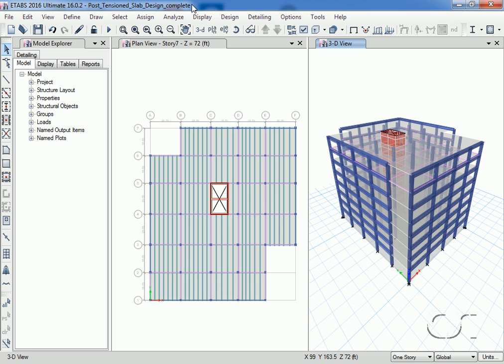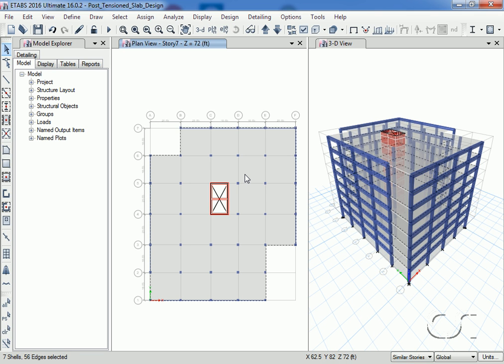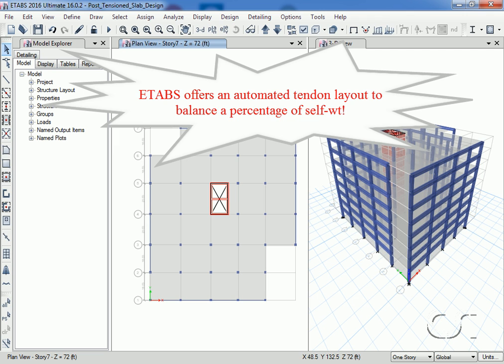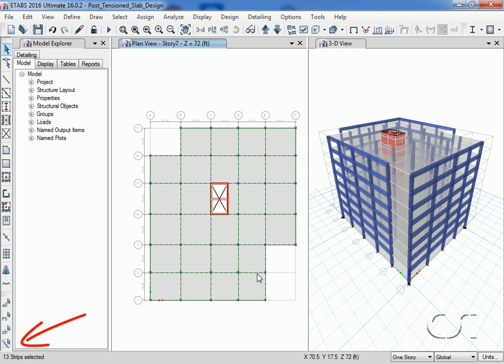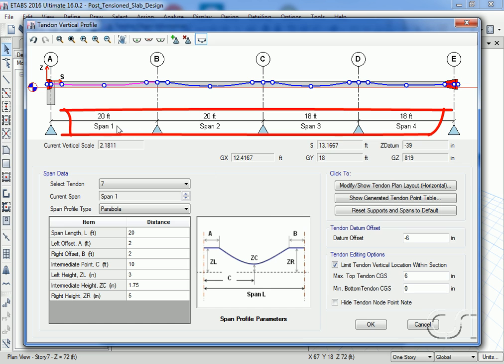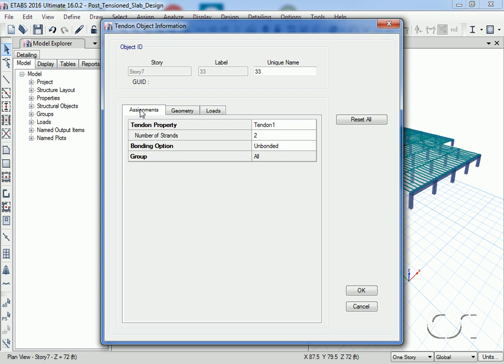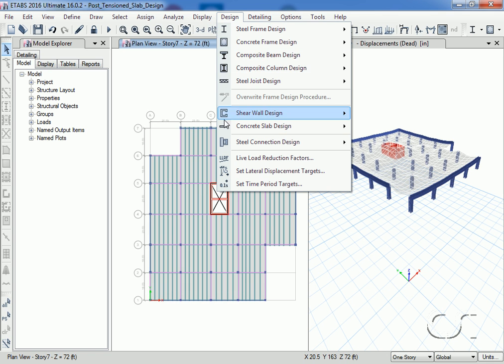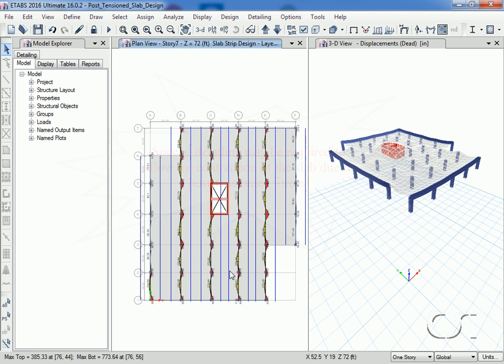ETABS - 25 Automated Post Tensioning of Slabs: Watch & Learn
Learn about the ETABS 3D finite element based building analysis and design program for the application of post-tensioning to concrete slabs to balance a portion of the gravity load using banded and distributed tendons.